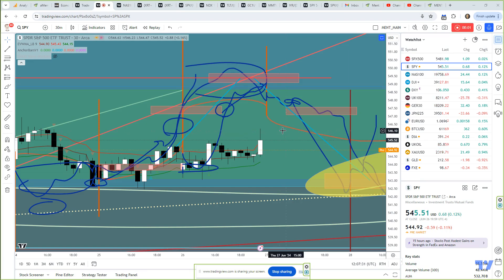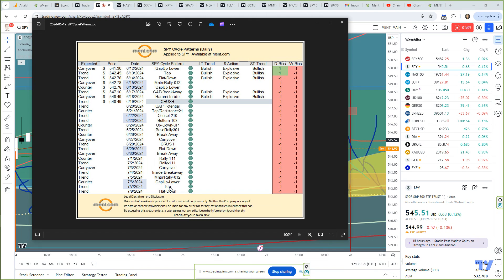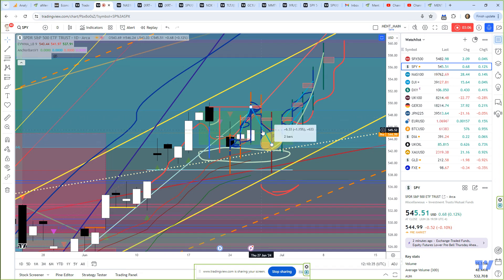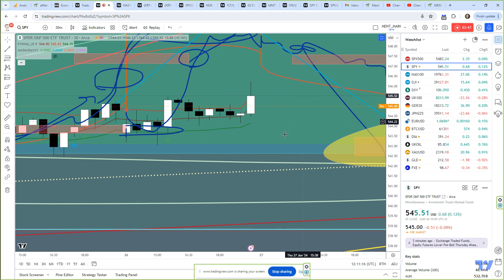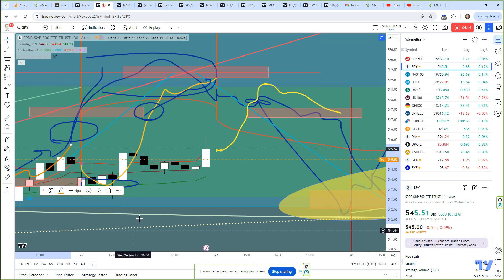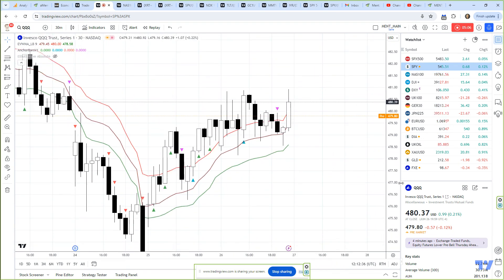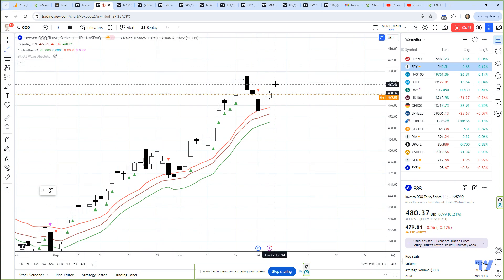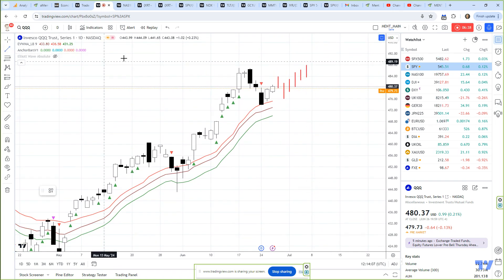Plan Your Trade - 6-27-24 : SPY & QQQ Expectations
This continuation of my Plan Your Trade video series highlights the potential price rotation we'll see over the next two days, leading to what I believe will be a substantial rally phase throughout the week of July 4th.

The next two days will likely represent some huge price swings - first upward, then downward on Friday.

These types of price swings are fantastic for day traders and intraday swing trading.

Learn how my SPY Cycle Patterns can help you plan and prepare for market direction and trends.

Do you know anyone who can accurately predict price setups/trends 2 to 4 weeks into the future? Well, you are watching me do it right now.

Go make some money today.